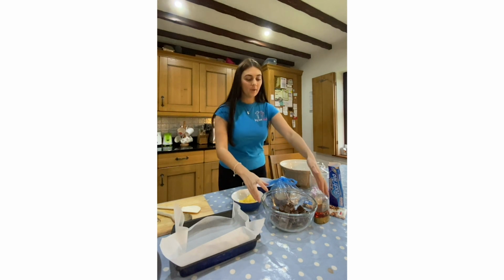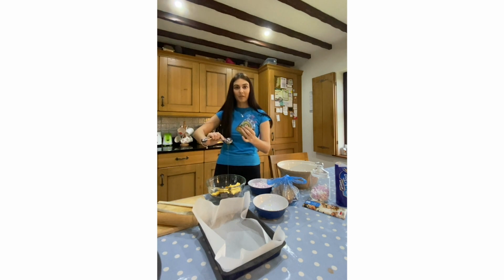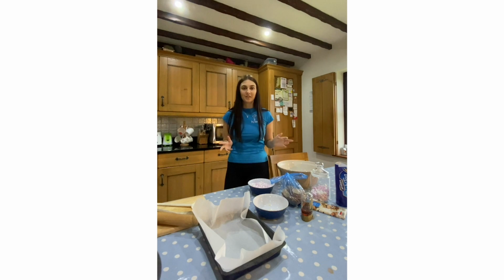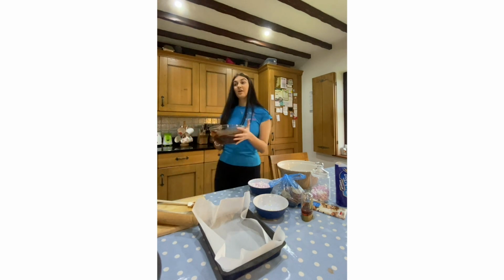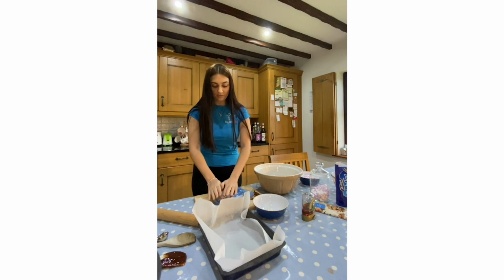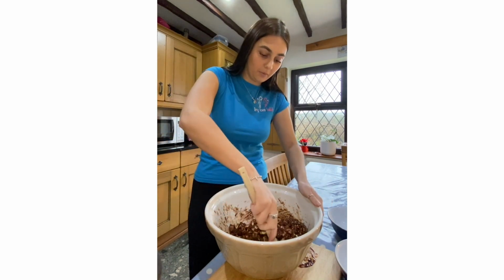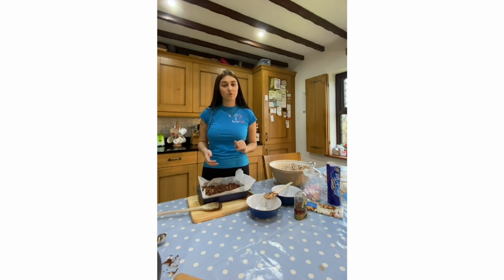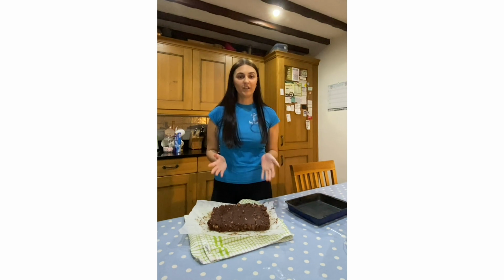Week One- Learning through baking with tiny toes ballet. Kids Ballet Classes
Its week one of our 8-week FREE Lockdown programme and our theme is 'The Very Hungry Caterpillar'.
Enjoy this 20 minute baking class where you will practise so many different EYFS learning outcomes and have fun at the same time!
Be sure to send us your finished 'rocky road' creations 🍰😊
We also have 6 other videos and EYFS downloads themed around the Very Hungry caterpillar this week

About our tiny toes ballet dance classes for kids:
Step into our tiny toes ballet venues and immerse yourself in a world filled with giggles, joy, and the sound of tiny feet gracefully gliding across the floor. Our passionate instructors are experts at creating a safe and inclusive space for your little ones to explore the art of ballet. In our Kids Ballet Classes, they provide individual attention and encouragement, ensuring that each child's unique talents are nurtured and celebrated. At Tiny Toes Ballet, we understand that children learn best when they are having fun. That's why our Kids Ballet Classes are a perfect blend of playfulness and learning, designed to capture your child's imagination and ignite their creativity. Through imaginative storytelling, playful movements, and the introduction of fundamental ballet techniques, our classes create a magical environment where your child can thrive. Whether your child is taking their first steps into the world of dance or has previous experience, we have the perfect Kids Ballet Class for them. Enrolling your child in our Kids Ballet Classes not only allows them to develop their dancing skills but also offers numerous other benefits. Ballet classes enhance posture, flexibility, coordination, and musicality. To book with Tiny Toes Ballet simply visit our
Ballet Class across the UK. See our locations here:
Bridgend & Vale of Glamorgan- Cornelly, Bridgend, Tondu, Nantymoel, Barry, Llantwit Major, Ystradowen
 Cornwall & Devon- Plymouth, Bodmin, Lanivet, Tavistock, Callington, Launceston, St Austell, Padstow, East Taphouse, Liskeard, Truro, Redruth, Wadebridge, Truro, Lanner and Lifton
 Essex Mid & South- Benfleet, South Woodham Ferrers, Westcliff-on-Sea, Rayleigh, Leigh-on-Sea, Southend-on-Sea
 Monmouthshire & Blaenau Gwent- Magor, Undy, St Arvans, Llanfoist, Portskewett, Pontypool and Ebbw Vale

Childrens Franchise Business:
Interested in a change of teaching career? A Ballet franchises that fits your life
The number one benefit that our franchisees say about having a tiny toes ballet franchise is that they’re in control of their schedule.
Most of our ballet franchise owners are mums who are looking to do what they love but still have plenty of time for their families.
 What does owning a tiny toes ballet franchise mean?
We are the UK’s leading preschool dance company and the only one that’s fully integrated with the EYFS curriculum. You'll find that you're able to make a huge impact on the lives of both the dancers and their parents. Many of our dance franchise owners began teaching children when they were just six months old, and have now seen those same children graduate and move on to ballet school. Combine those benefits with excellent earning potential and a flexible working environment and it's easy to see why our dance franchisees are so enthusiastic about tiny toes ballet.